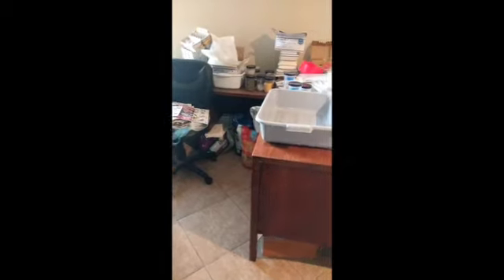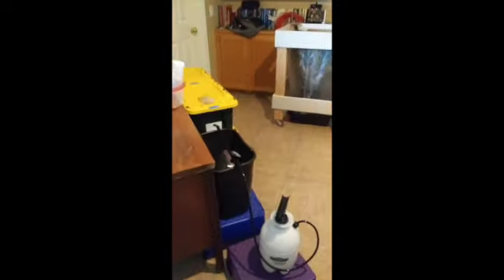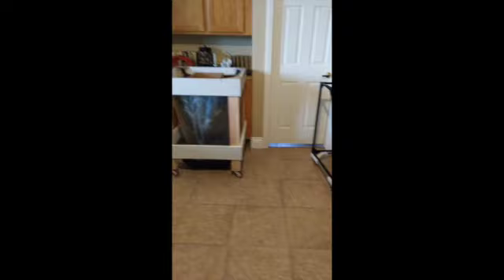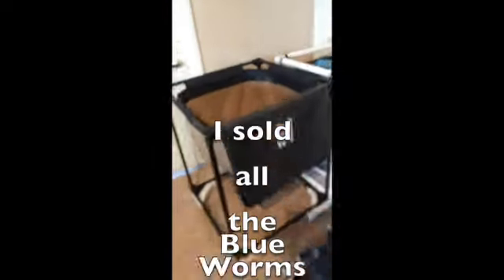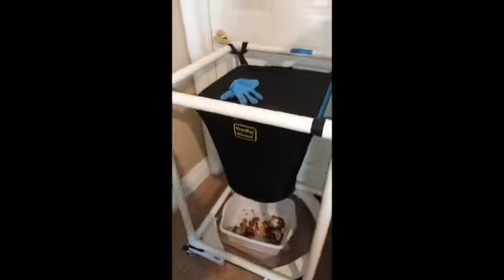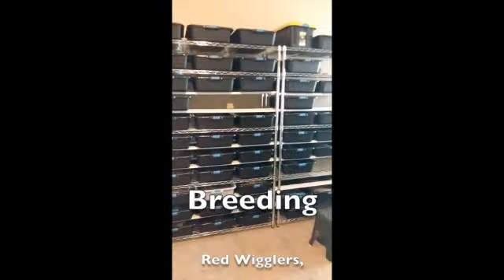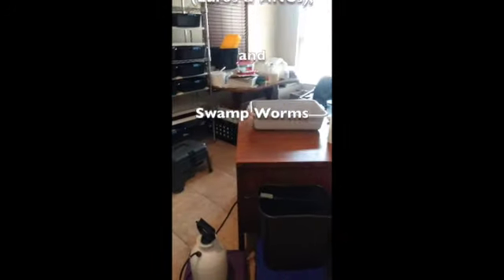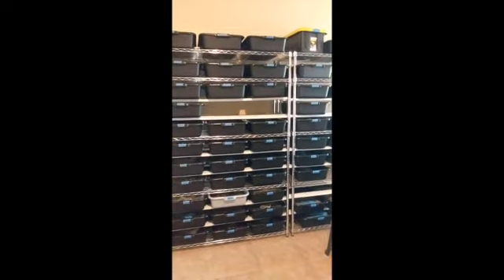What's in My Worm Farm Room - Breeding Vermiculture Compost Worms for Fun & Profit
This video is about What's in My Worm Farm Room - Breeding Vermiculture Compost Worms for Fun & Profit.

The compost worms we breed for fun & profit are Red Worms (red wigglers, tiger worms, Eisenia fetida, Eisenia andrei), Louisiana Swamp Worms (swamp worms, Dendrobaena veneta [Rosa, 1886]), European Night Crawlers (big reds, Eisenia hortensis), and African Night Crawlers (Eudrilus eugeniae). Due to limited space, the Blue Worms (Perionyx excavatus) were sold off and discontinued.